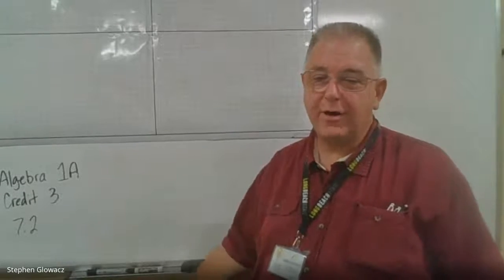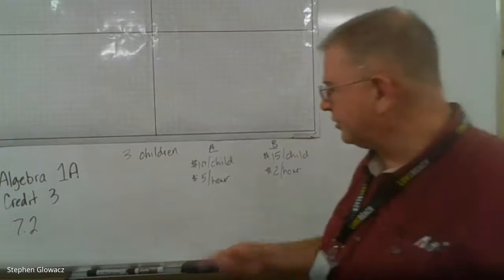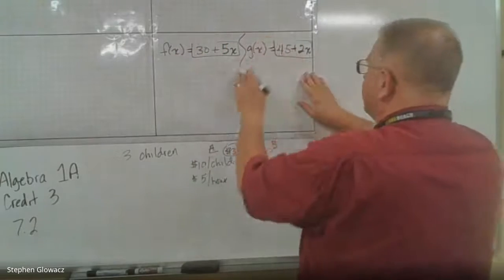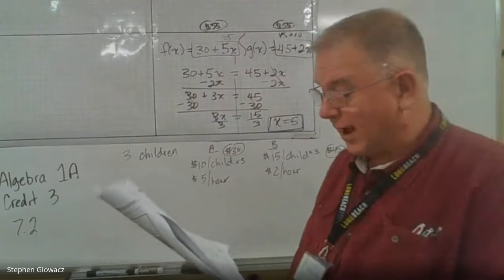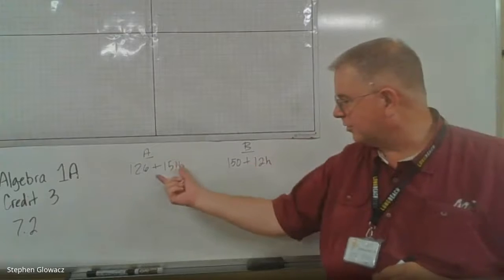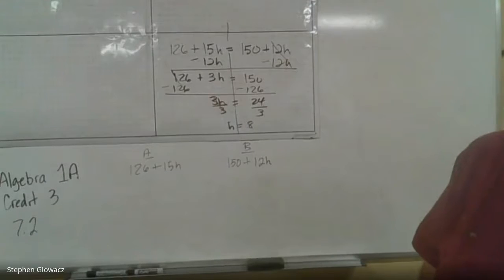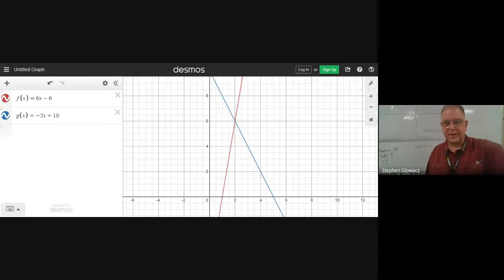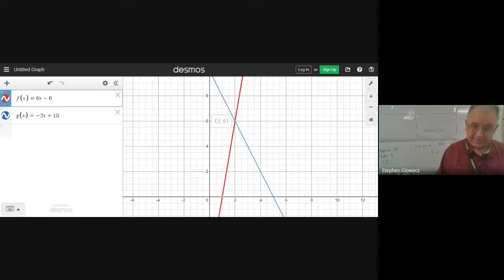#1021 Algebra 1A #3 7 2